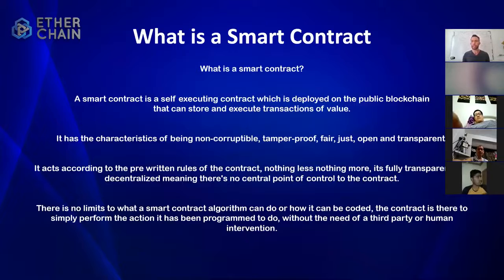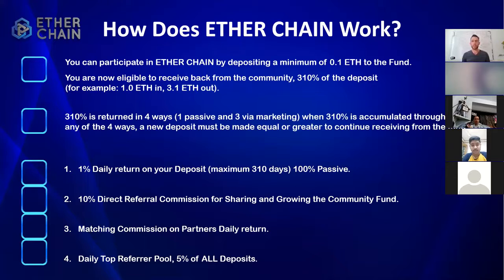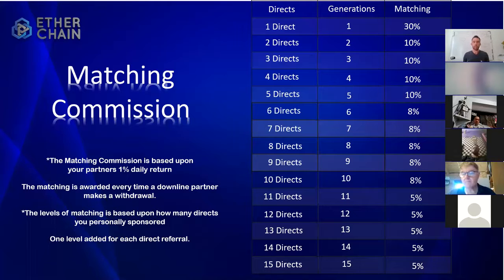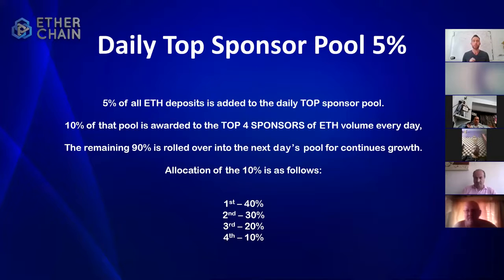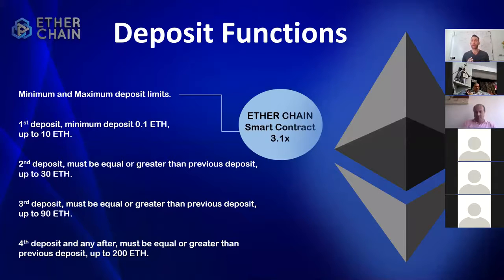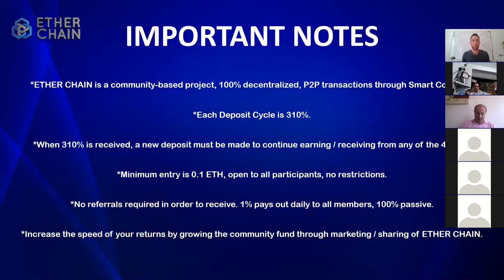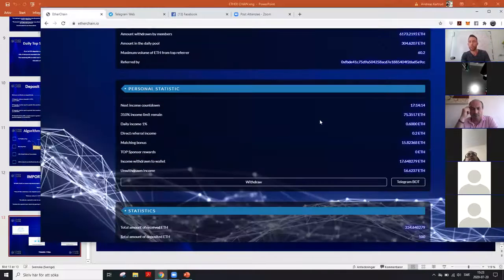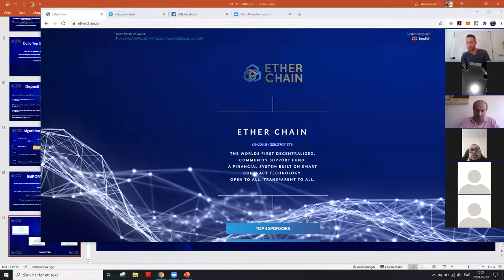EtherChain - Zoom Replay July 20 - Overview, Updates And Upcoming Projects - Audited Smart Contract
EtherChain -